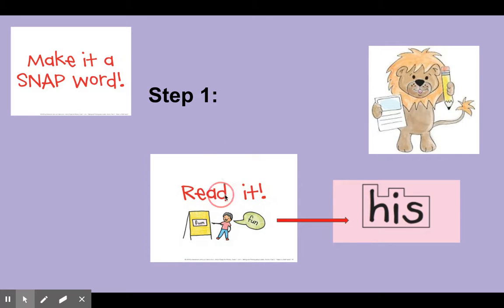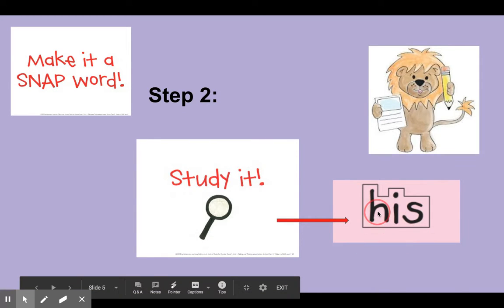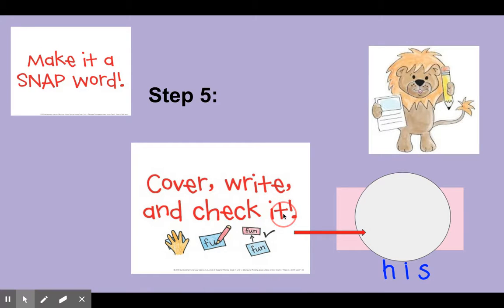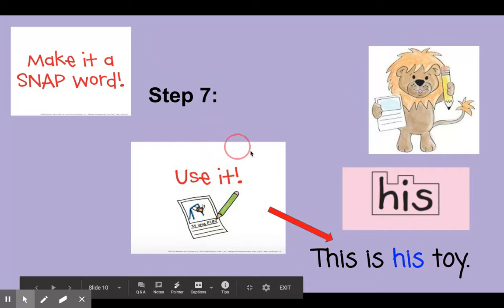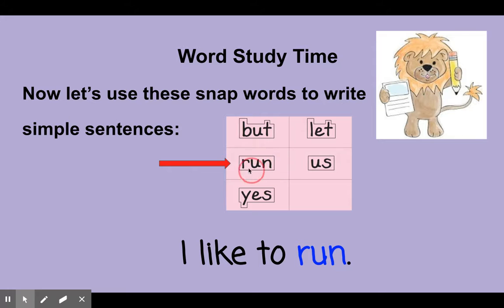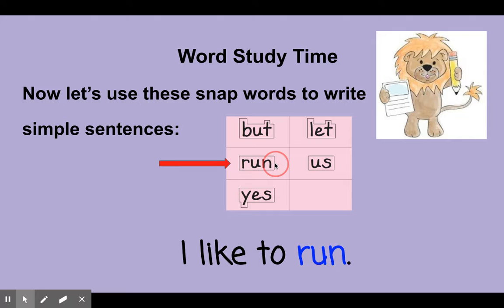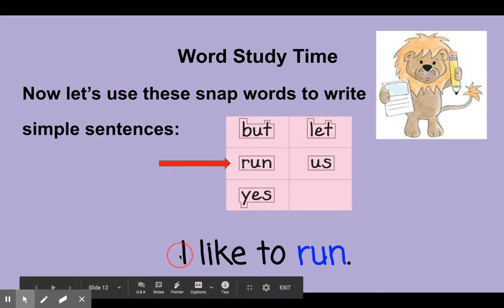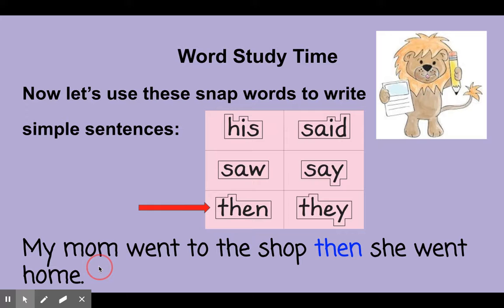Lesson 5: Learn Phonics with Ms. Justine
Learning new SNAP words.
How to learn SNAP words?
How to use SNAP words?

Credit: Lucy Calkins